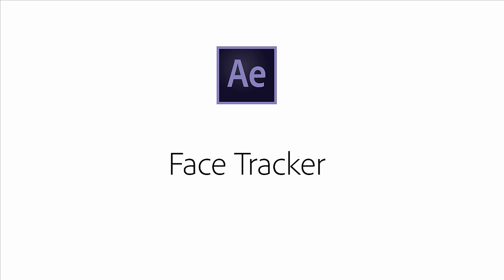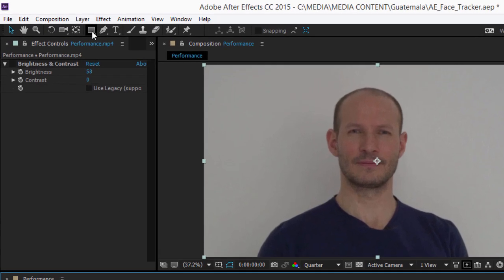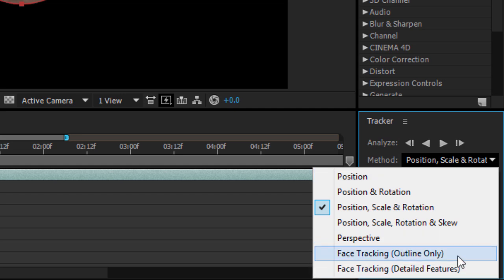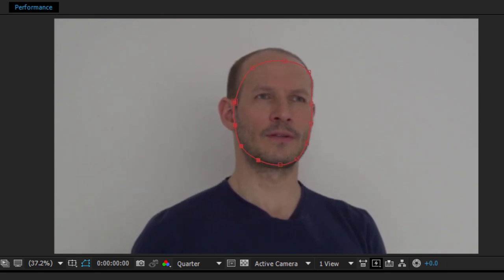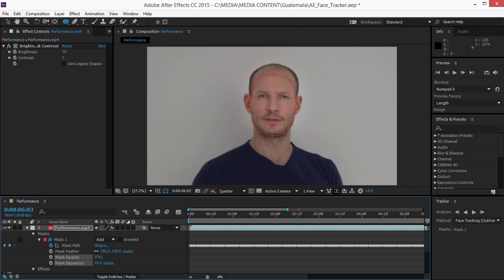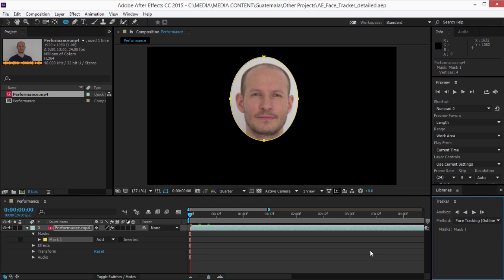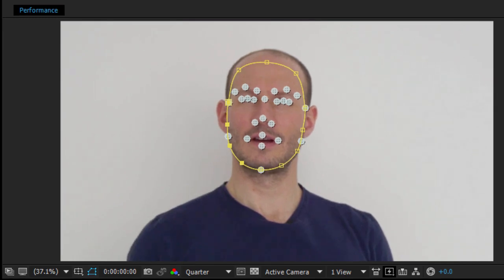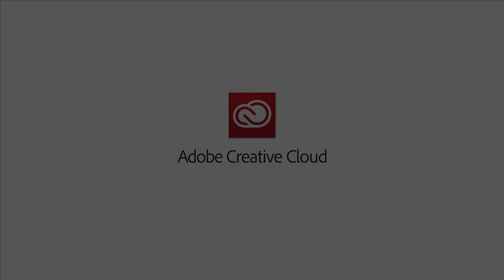New Face Tracker - Adobe After Effects (2015) | Adobe Creative Cloud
Track faces with exceptional accuracy by managing the level of detail you track, including Simple mask tracking, or tracking specific points on a face. Learn more about Adobe Creative Cloud pro video & audio tools